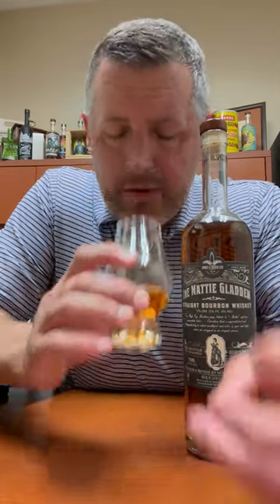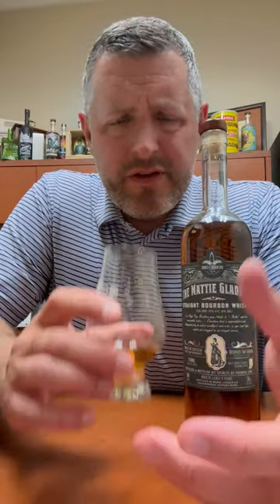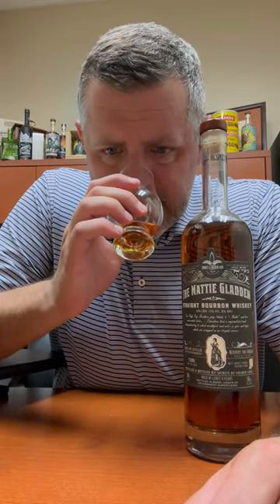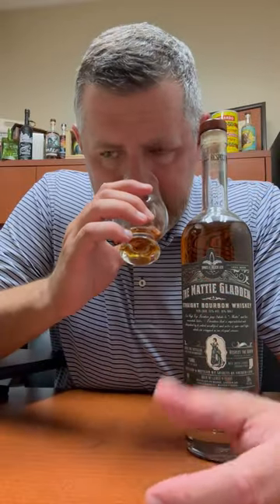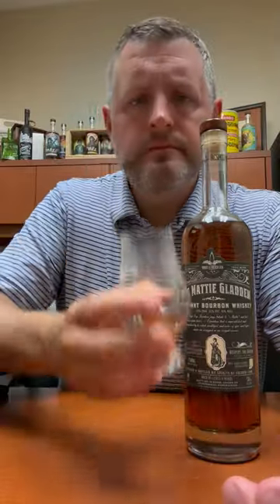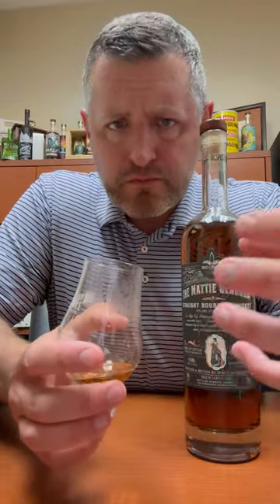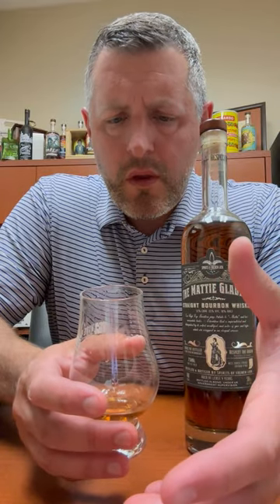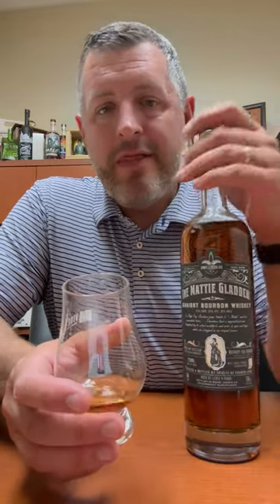Spirits of French Lick Mattie Gladden High Rye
Locally made in French Lick, Mattie Gladden is a double pot-distilled 4yr Bottled in Bond, 35% High Rye bourbon. While the Gladden House today is a restored B and B on Main Street in Salem, during Ms. Gladden's time it operated as a house of ill-repute. On the nose a distinct cherry cordial note, followed by oak spice, cedar, and citrus. On the palate, more soft fruit, a warming baking spice, and a long oak driven finish.